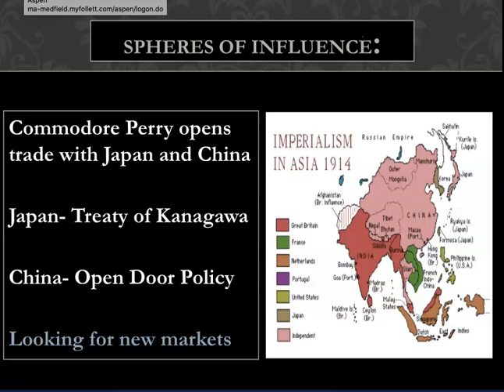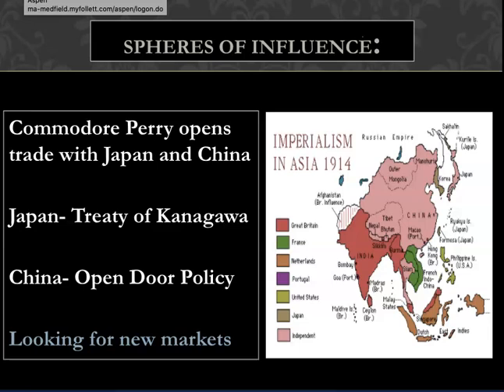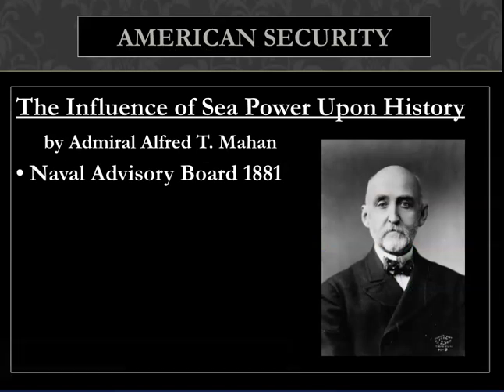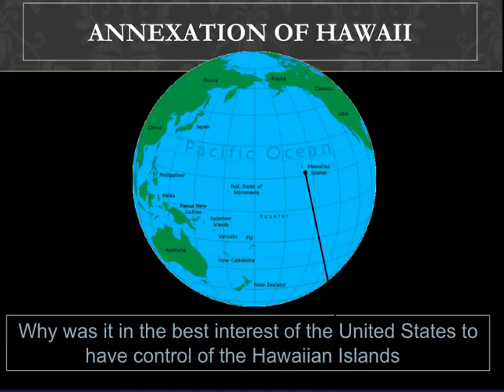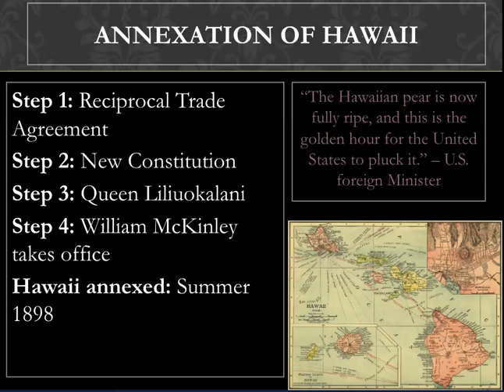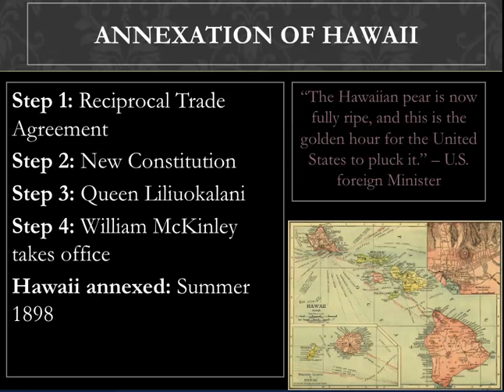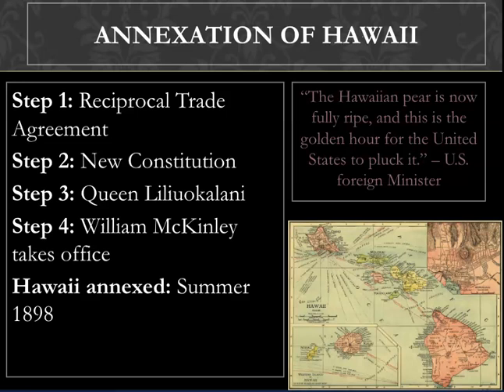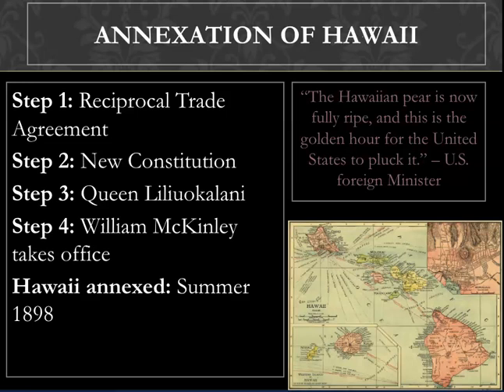American Expansion and Annexation of Hawaii